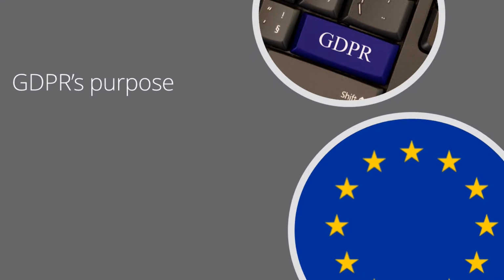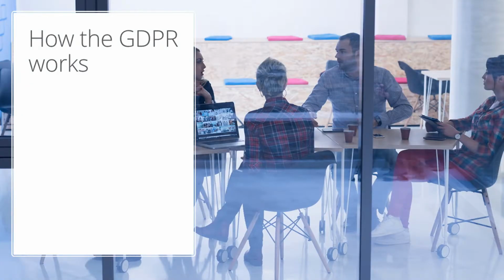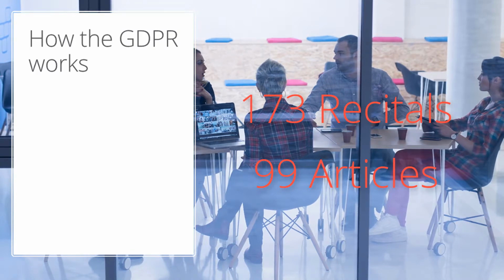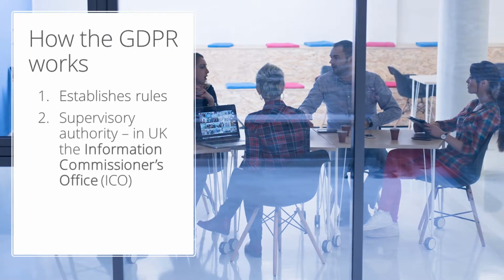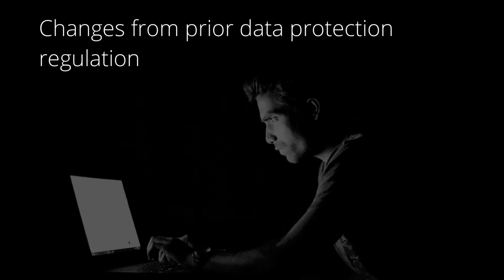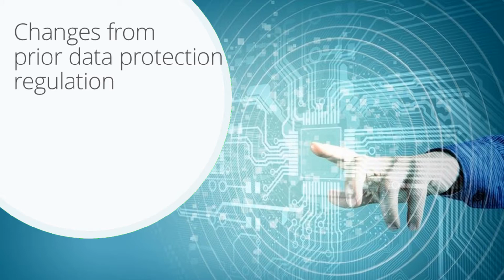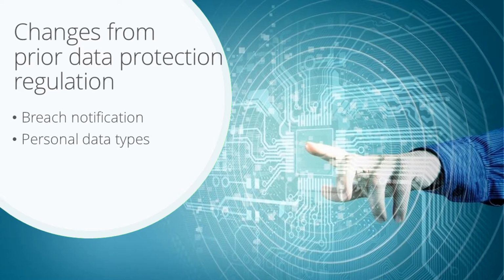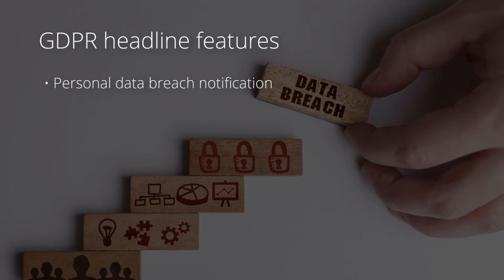GDPR - rationale and overview - Background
How does the GDPR work? Essentially, it establishes a set of rules that companies and organisations who process personal data must follow. This provides a level playing field across Europe. Each EU country has a supervisory authority to enforce those rules. In the UK, this is the Information Commissioner's Office, ICO.

Video from GDPR – in a nutshell. Enrol now on Udemy.